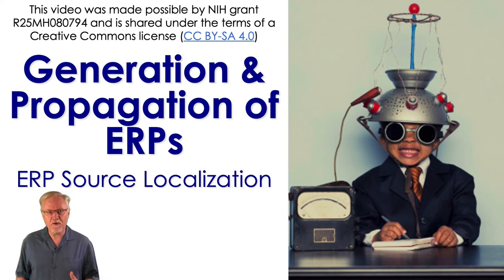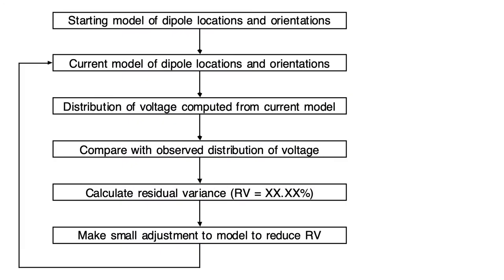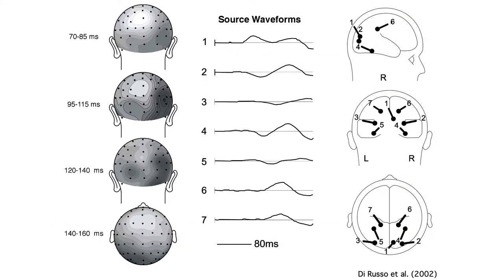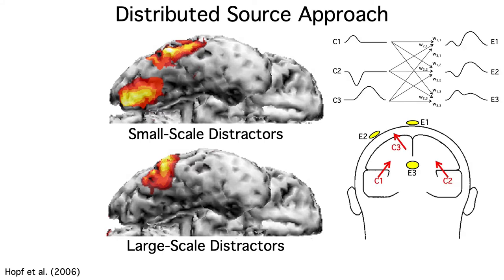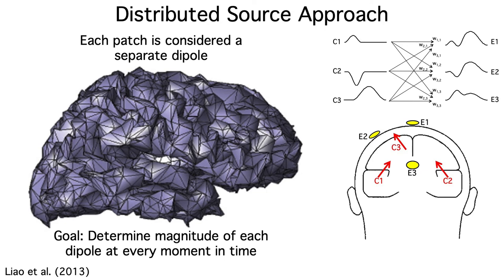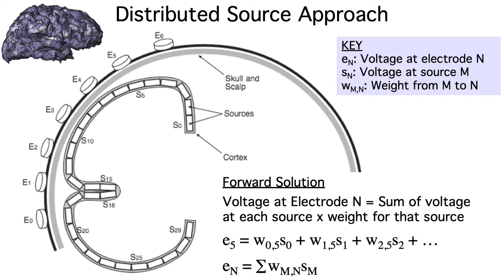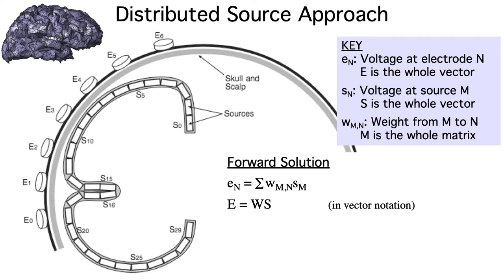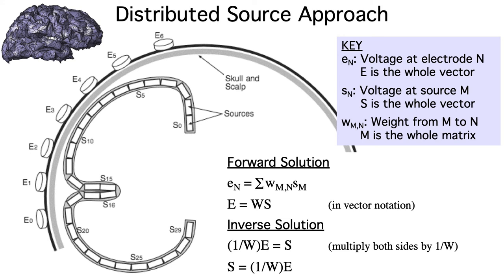Generation 3- Localization